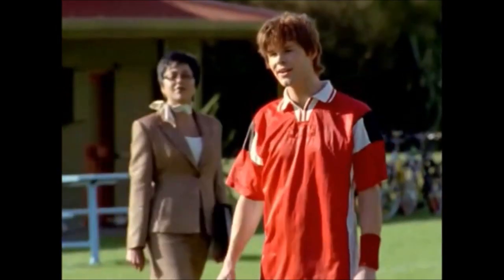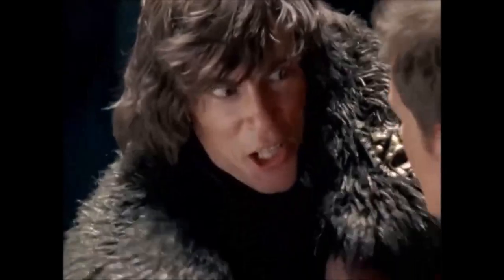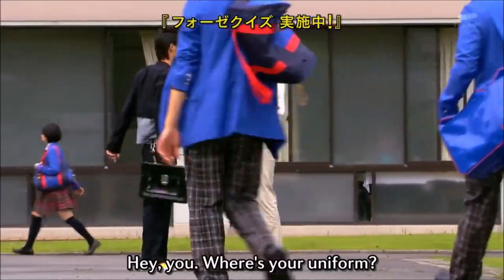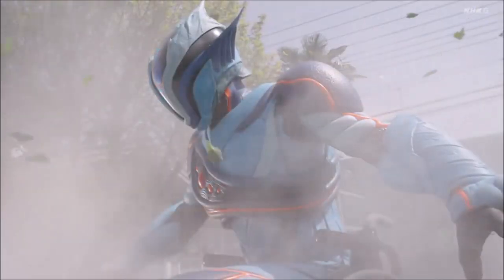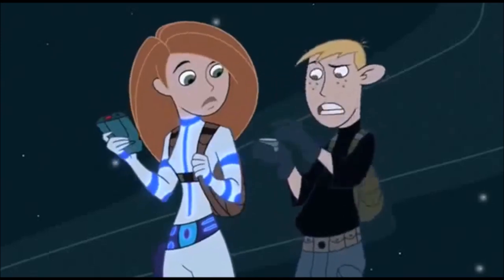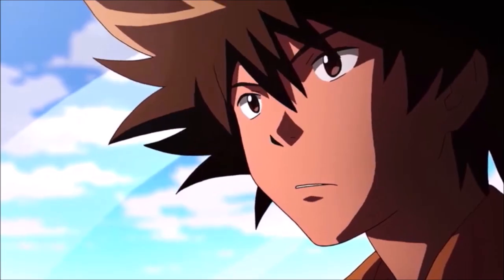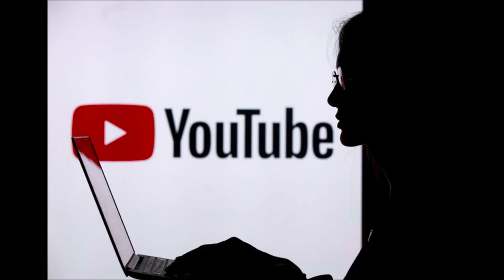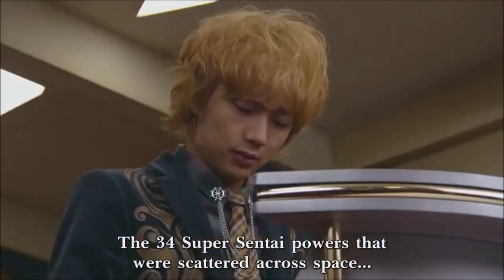Navigating YouTube: A Resource for TokuTubers(And Beyond!)